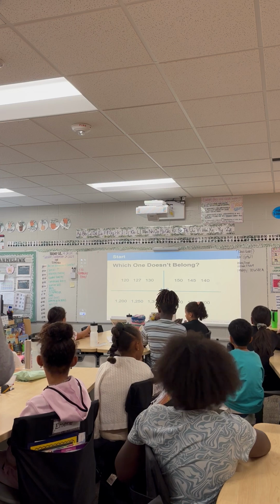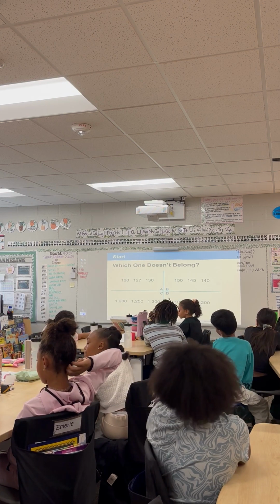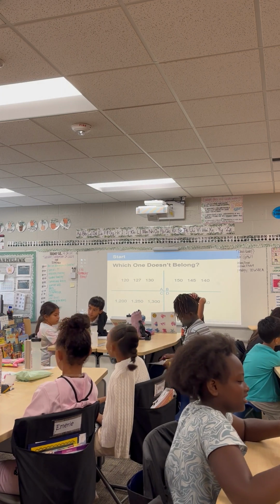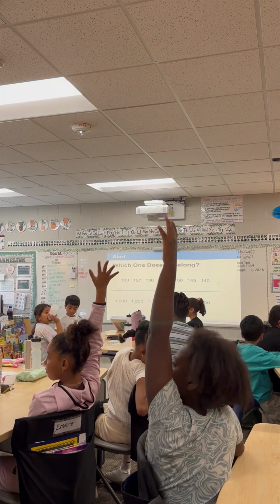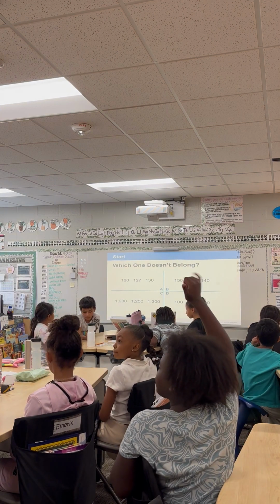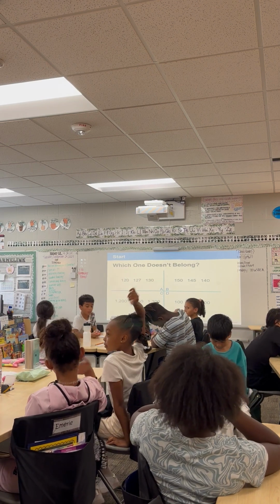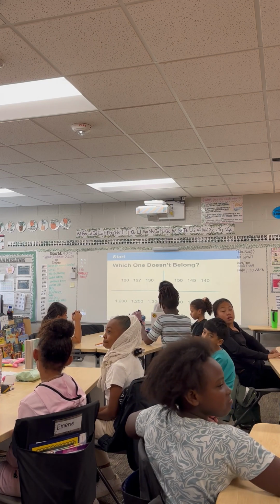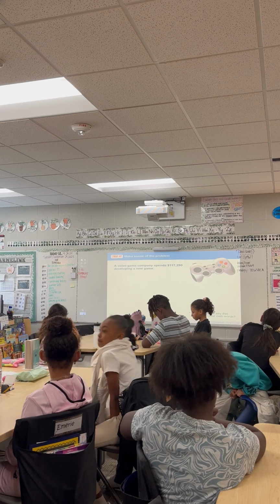Iready recorded math video 1